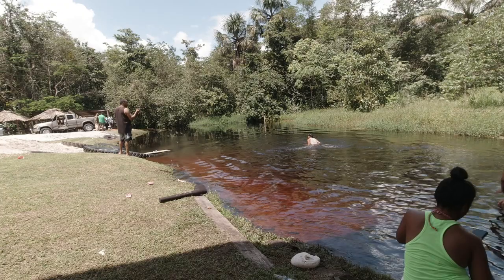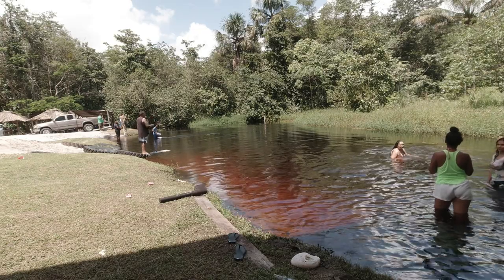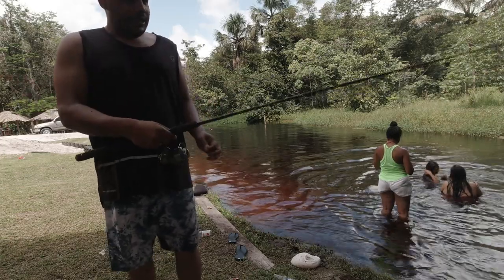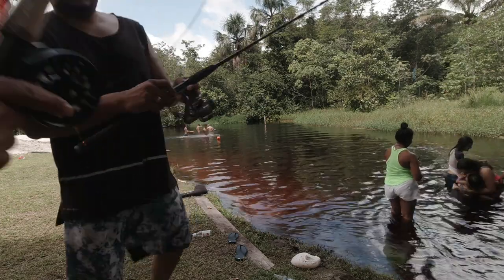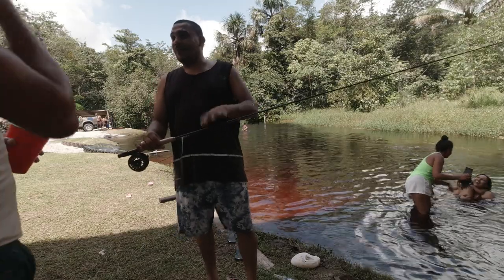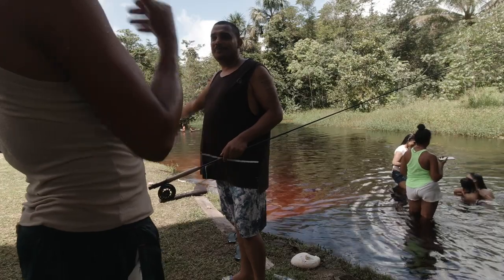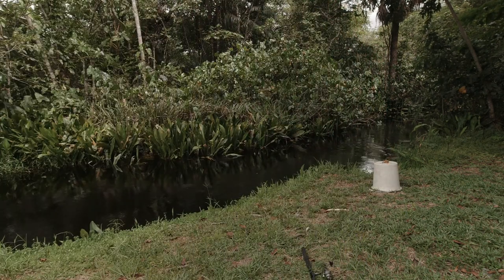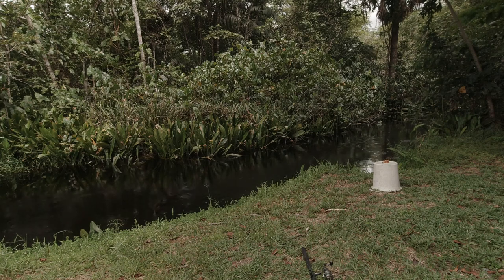Fun day fly rod casting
Spey River Photo by Iurii Grabets
Lots more to come on fundamentals of spinning rods, bait casting rods, center pin rods, fly rods, switch rods and spey rods continuing next week.